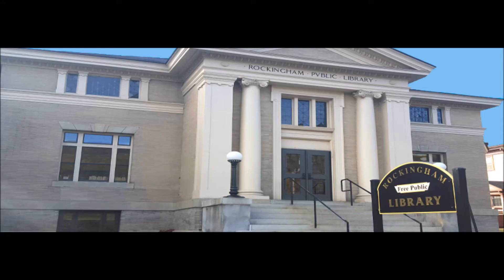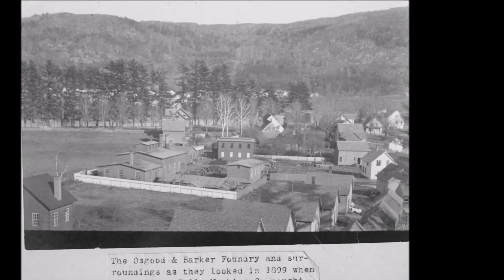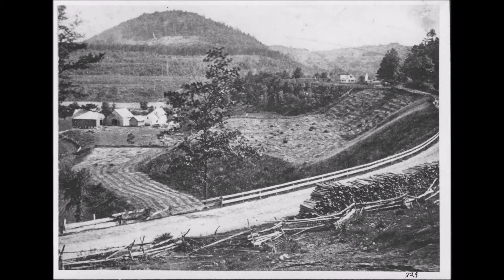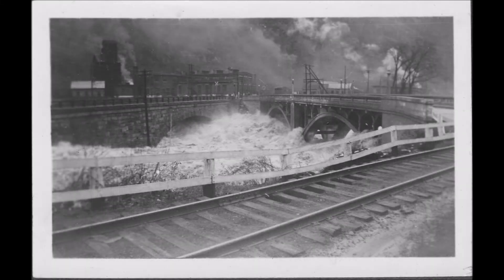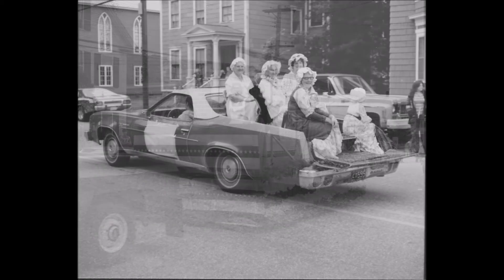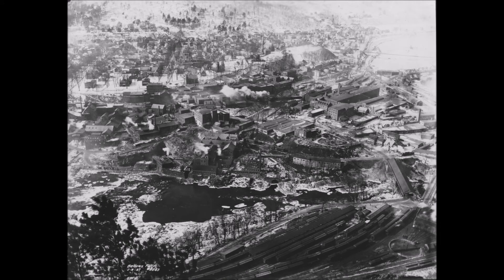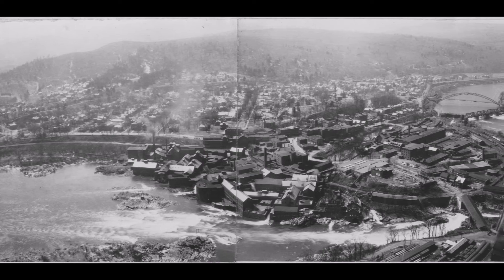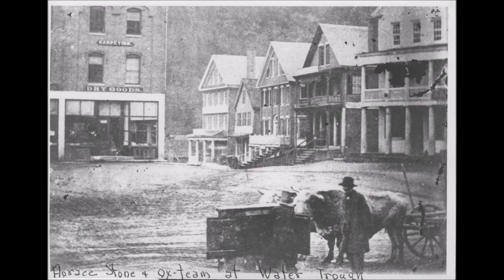Rockingham Library's Historic Cataloged Photo Collection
About the Rockingham Library's Historic Cataloged Photo Collection

Narrated by Reference and Historical Collection Librarian, Virgil Fuller